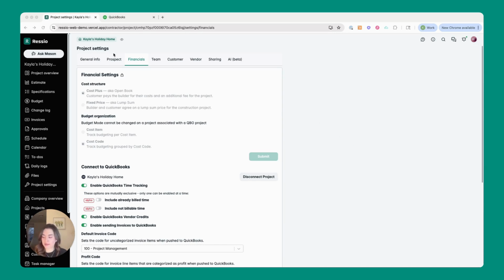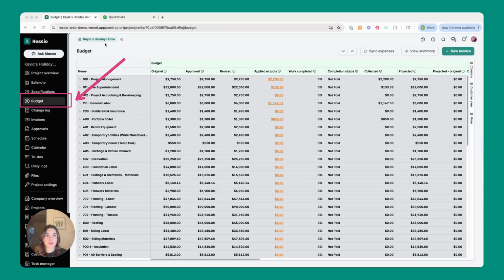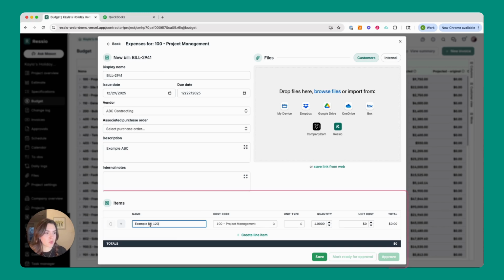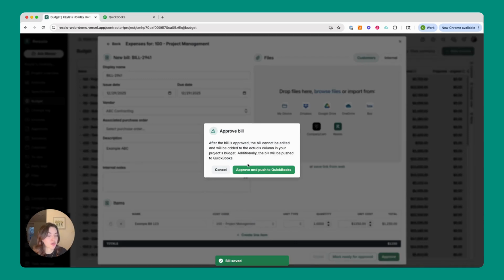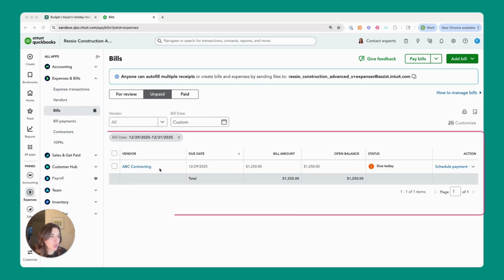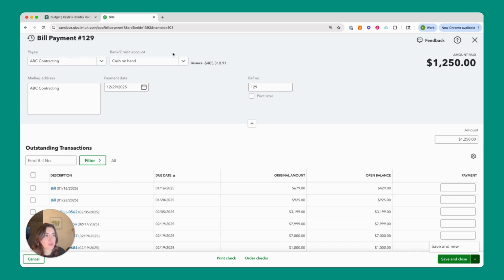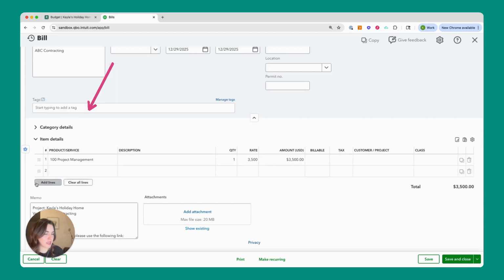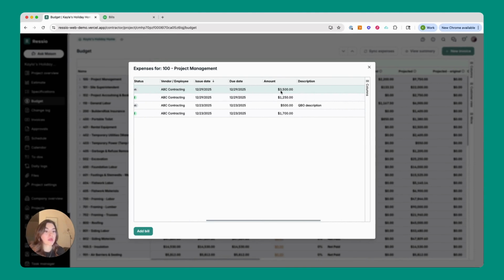QuickBooks + Ressio Integration — Part 1 Bills & Actuals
This video is Part 1 of our three-part series on the @RessioSoftware  + QuickBooks Online integration. In this lesson, we focus on project actuals and bills, and how data flows between the two systems.

You’ll learn how to:
-Connect a Ressio project to a customer or job in QuickBooks Online
-Create bills in Ressio and push them into QuickBooks
-Pull existing QuickBooks bills into your Ressio project budget
-Track bill status and applied actuals in your budget

This video is designed for current @RessioSoftware  customers who want a clear, practical walkthrough of how financial actuals sync between the two platforms.

👉 Be sure to continue with Parts 2 & 3 to learn about syncing client invoices and time clock entries.